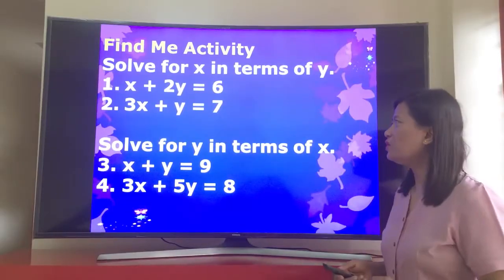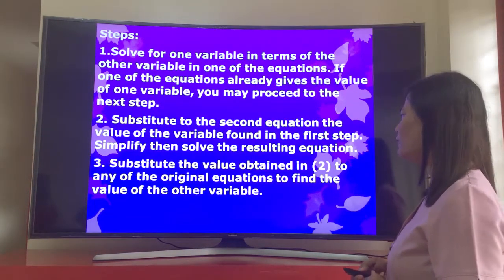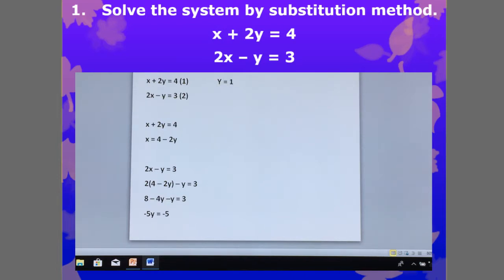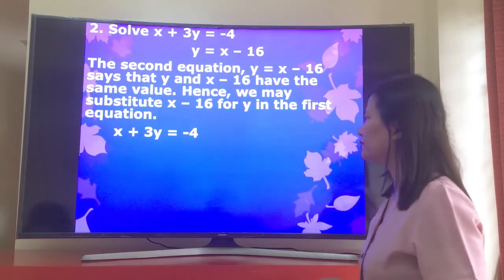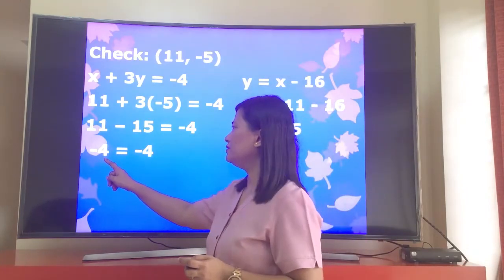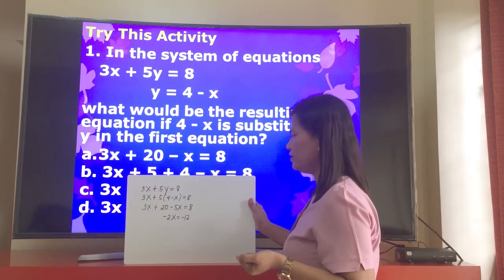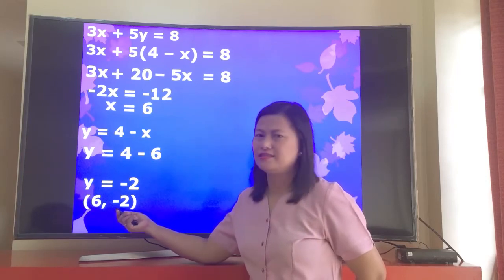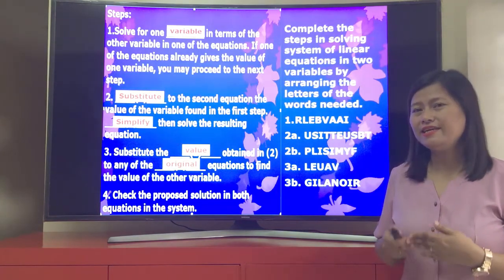Grade 8-Substitution Method